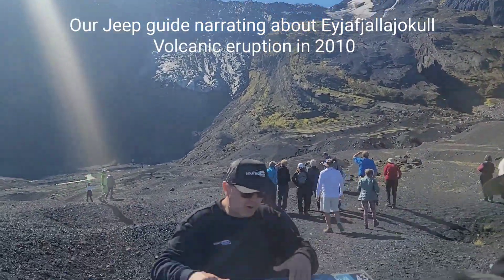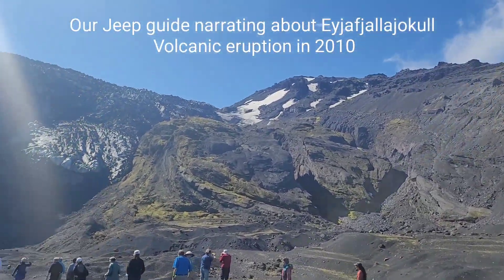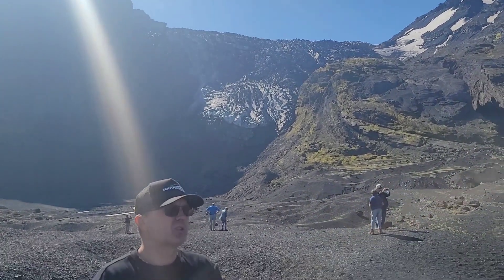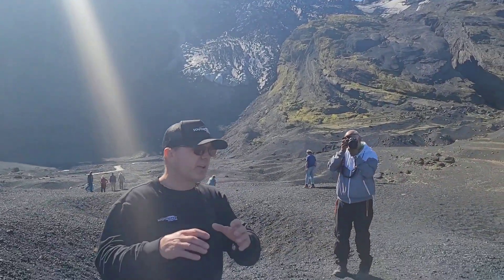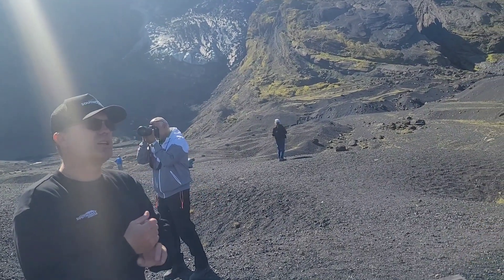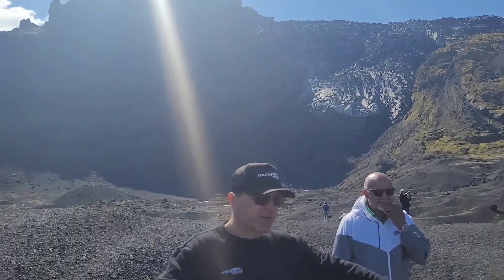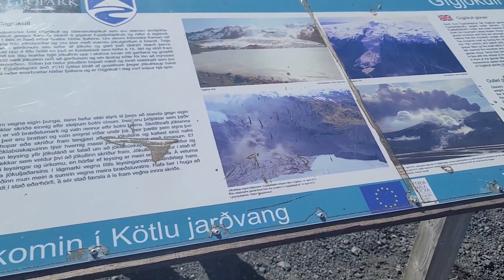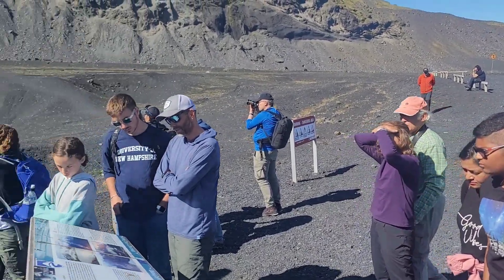Visit to the Eyjafjallajokull Volcano, Iceland (July 2022)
Eyjafjallajökull is best known for its 2010 eruption. It caused an enormous ash cloud, that not only destroyed the agricultural region around it, but grounded flights across Europe.
For days, and in some cases, weeks, travellers were trapped in foreign airports, waiting for the winds to change.